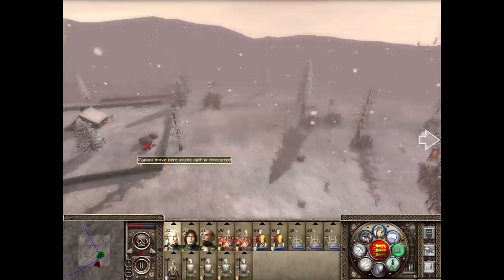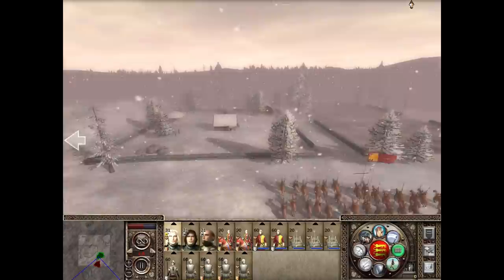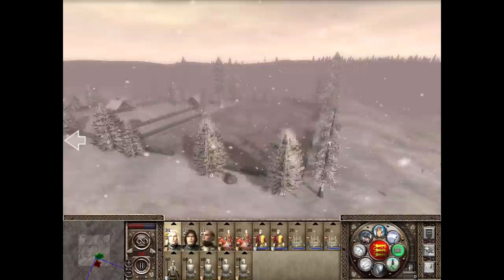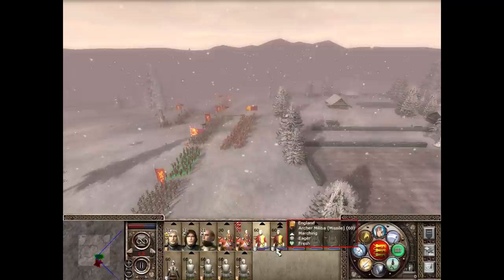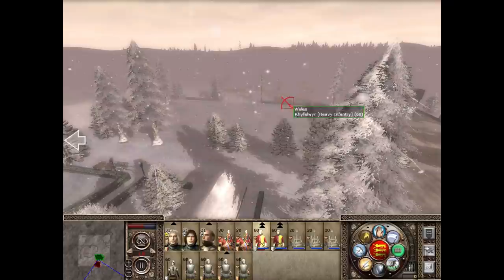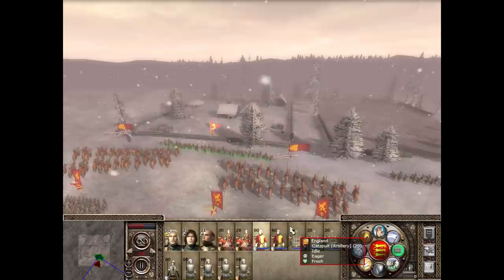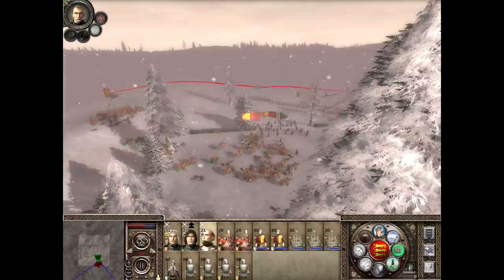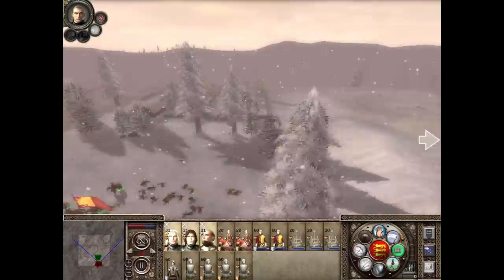The Welsh are Revolting, Stop them now!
Medieval II: Total War is a turn-based strategy and real-time tactics video game developed by The Creative Assembly and published by Sega. It was released for Microsoft Windows on 10 November 2006. Feral Interactive published versions of the game for macOS and Linux on 14 January 2016.[1] It is the sequel to 2002's Medieval: Total War and the fourth title in the Total War series.

The game is set between the years 1080 and 1530. Like the original Medieval: Total War, it focuses on medieval warfare, religion, and politics in Europe, North Africa, and the Middle East.